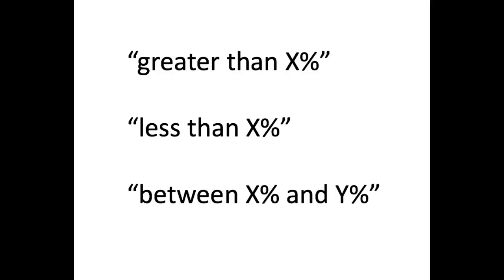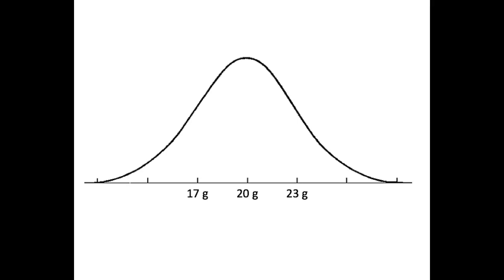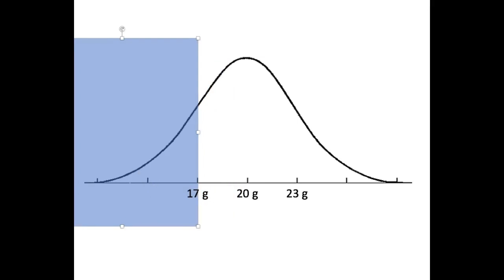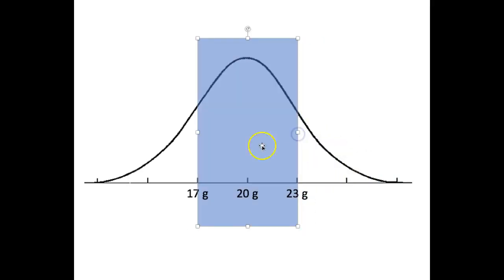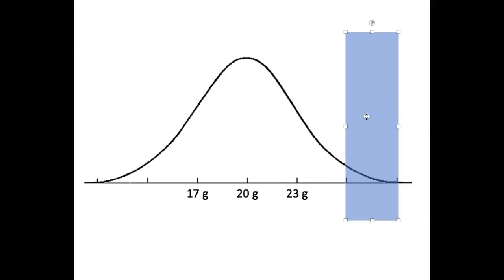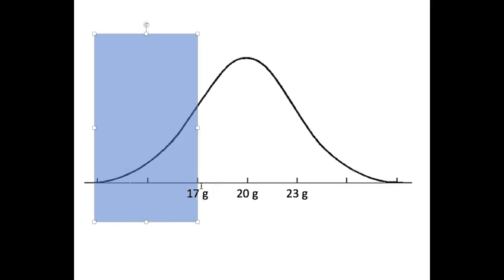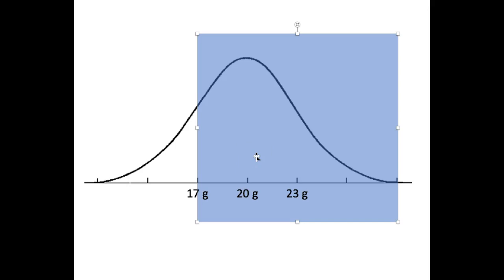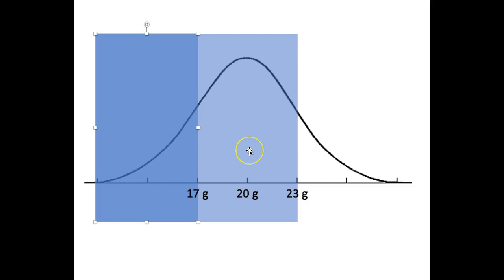QM 2018 Week 11 Vid-1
This is the eleventh in a weekly series of short videos about various quality management topics.  This video is an overview of how to calculate the probability of values being above, below, or between a given point.